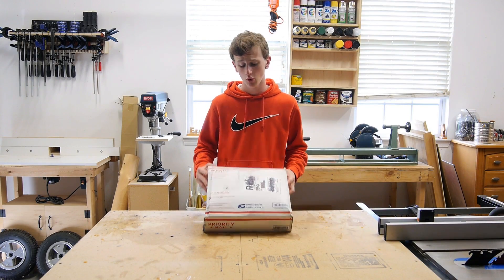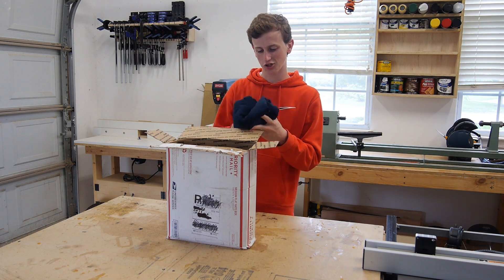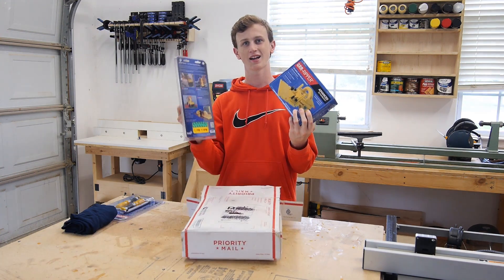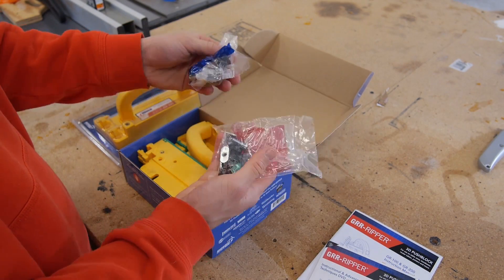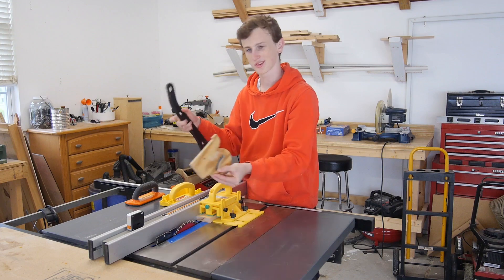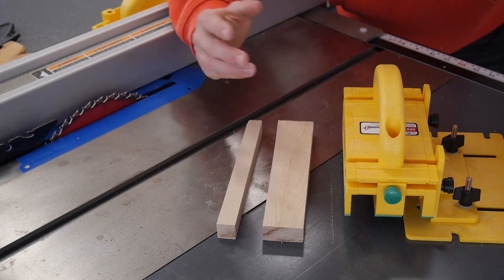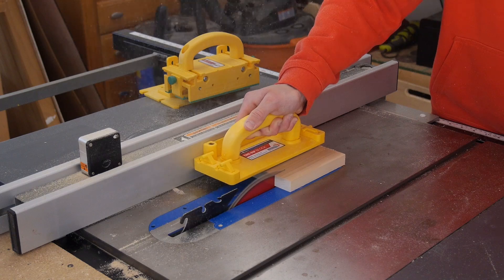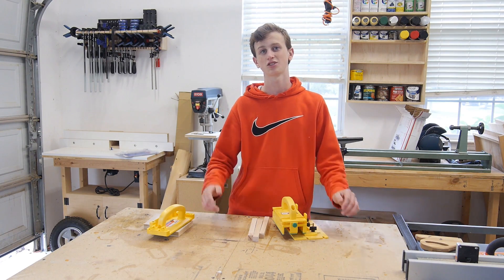Reviewing the GRR-RIPPER | MICROJIG Care Package!